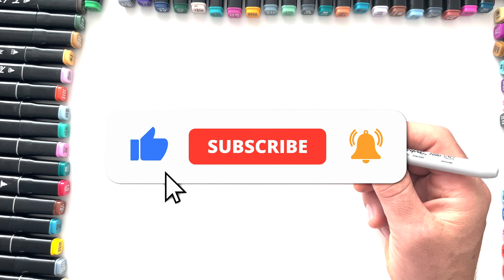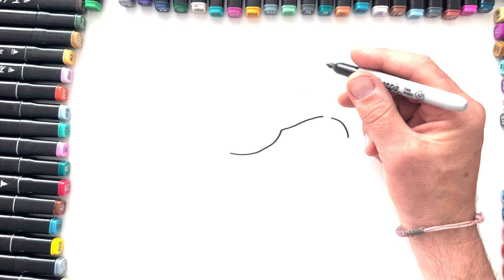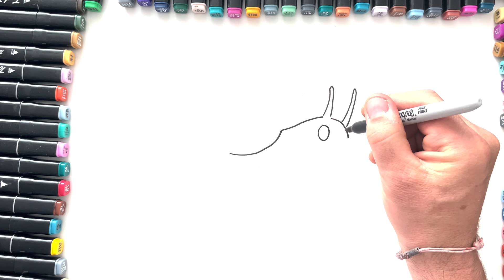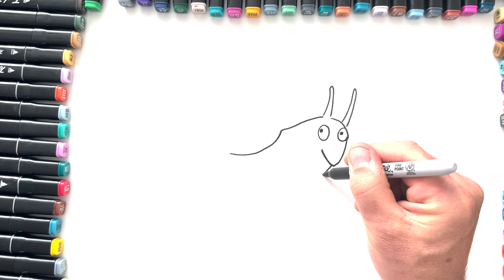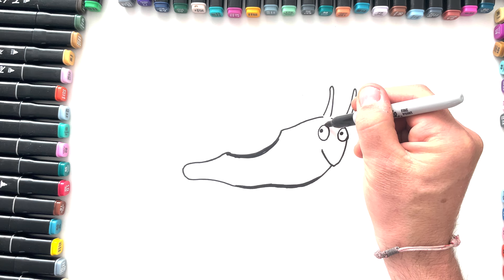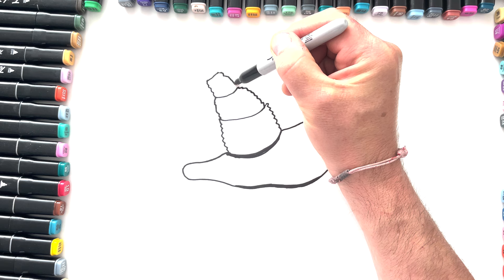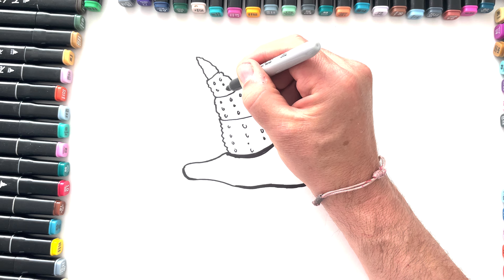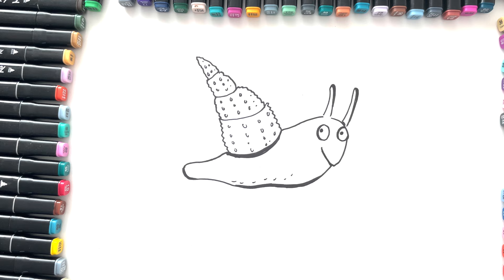How to Draw The Snail and the Whale by Axel Scheffler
Here we draw the snail, from The Snail and the Whale by Julia Donaldson and Axel Scheffler. Axel Scheffler actually visited Art Room Brighton's studios to teach our young students about The Gruffalo. You’ll just need the basic equipment, a pencil, some markers or a fine-liner pen and colouring pens/pencils/crayons/paints.

Artroom Studios has been teaching kids and young people from our art school in Brighton (UK) for over a decade. We teach all kinds of unique styles and techniques and one of our favourites is the Mashup. Since our launch in November 2008, thousands of children have attended and created beautiful pieces of art in our studio. We’ve also had amazing guest speakers including the legendary Ralph Steadman, Roger Dean, Street Artist Charlie Edwards – AKA ‘Pure Evil’, author and illustrator Chris Riddell, Gruffalo creator Axel Scheffler, and the ‘boy who bit Picasso’ – Anthony Penrose. Gilbert and George have sponsored us and the world’s greatest publishers of art books, Thames & Hudson, have described our pupil’s paintings as ‘Amazing’. Banksy – yes – him! We will be creating a gallery each week featuring work sent in from our classes too, just email your Mashup picture to

Learn more about our unique art school

Learn more about our live online classes

Join the community on Facebook